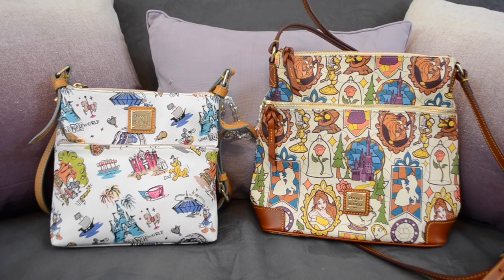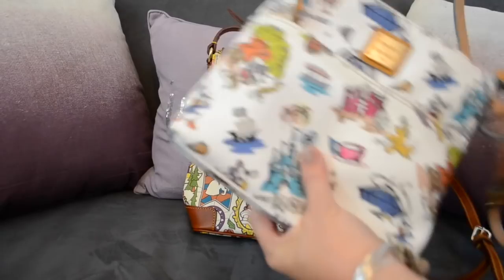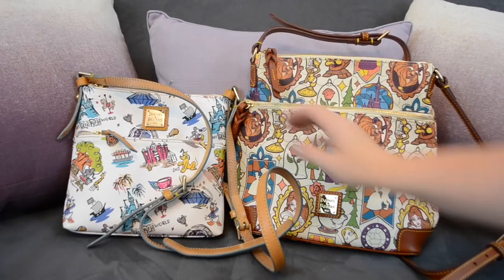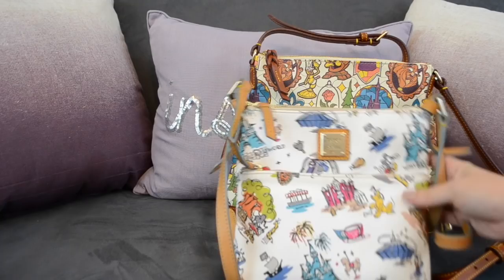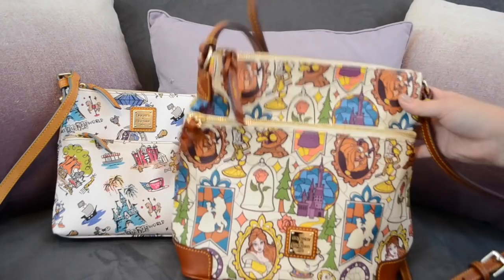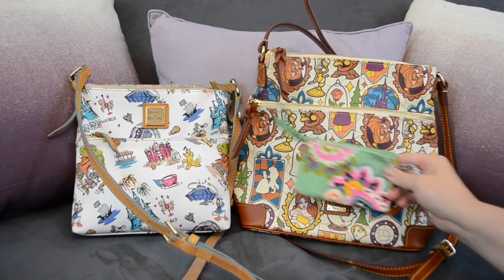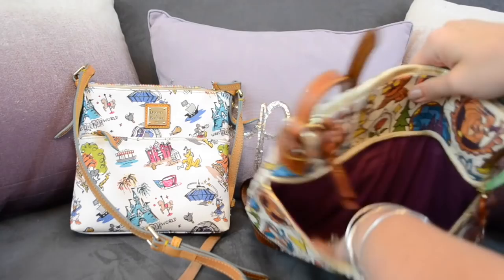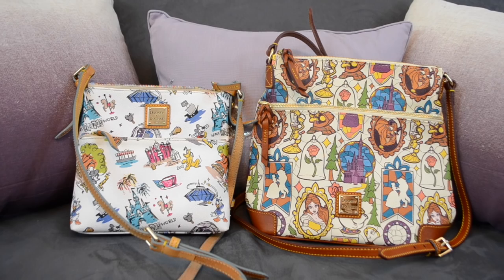Dooney & Bourke Letter Carrier SIZE Comparison! Disneyana & BatB | Bags4Bubbles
WOW! What a huge size difference in these two letter carrier styles from Dooney & Bourke for the Disney line! They are both priced at $198. The Disneyana WDW print is currently available on DisneyStore.com - and the Beauty and the Beast print was avialbale only on the Shop Disney Parks app, and is now sold out! (Check back to see if it is restocked, it was restocked once and currently at time of publishing this video, the BatB tote is still available.)

I thought the letter carrier style made a great park back to take into the theme parks at Walt Disney World, and when I heard that the Beauty and the Beast style was a larger size, I was excited to try it out - and WOW, I didn't realize just HOW much bigger it was going to be! It is a few inches bigger on each side! I think the video shows just how much of a difference there is! One tip, if you're trying to figure out whether the letter carrier you're looking at is the LARGER size or the SMALLER size (since they are the same price) - see whether the D&B plate is located at the TOP of the bag, or the bottom, that will help indicate the size... as well as the leather accents at the corners on the larger sizes.

We are headed back to Walt Disney World for Christmas!

Snail Mail:
Diana - Bags4Bubbles